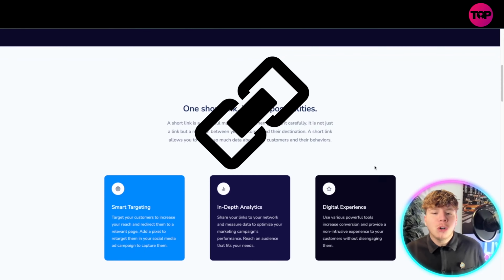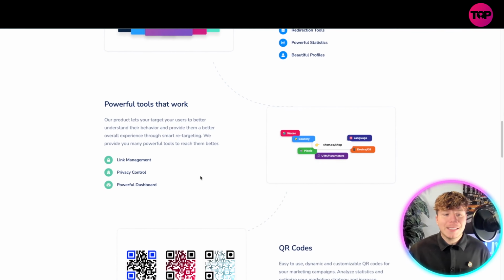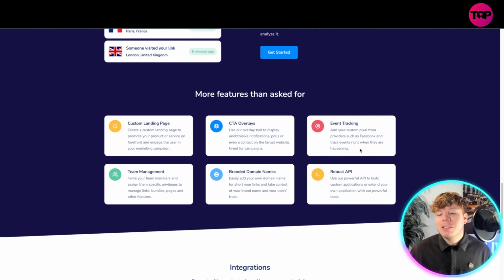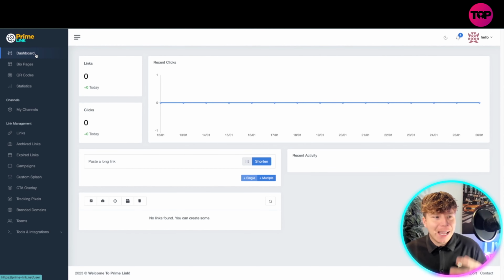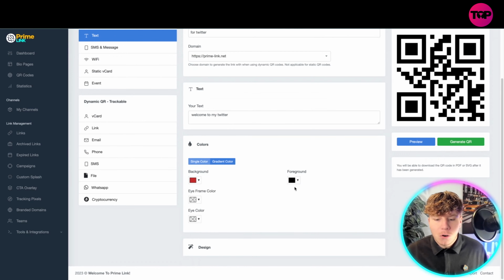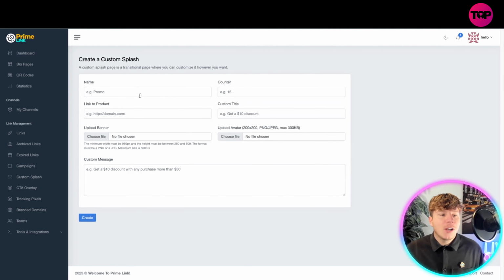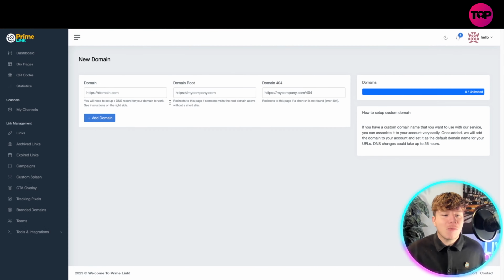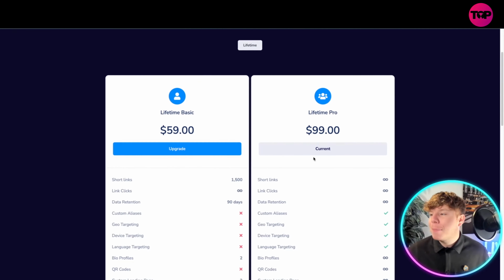Best Link Shortener🔥 How does a link shortener benefit me?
URL Shortener Earn Money | Link Shortener | Link Shortener Unlimited Trick

One short link, infinite possibilities.
A short link is a powerful marketing tool when you use it carefully. It is not just a link but a medium between your customer and their destination. A short link allows you to collect so much data about your customers and their behaviors.

Smart Targeting
Target your customers to increase your reach and redirect them to a relevant page. Add a pixel to retarget them in your social media ad campaign to capture them.

In-Depth Analytics
Share your links to your network and measure data to optimize your marketing campaign's performance. Reach an audience that fits your needs.

Digital Experience
Use various powerful tools increase conversion and provide a non-intrusive experience to your customers without disengaging them.

Perfect for sales & marketing
Understanding your users and customers will help you increase your conversion. Our system allows you to track everything. Whether it is the amount of clicks, the country or the referrer, the data is there for you to analyze it.

Redirection Tools
Powerful Statistics
Beautiful Profiles

Powerful tools that work
Our product lets your target your users to better understand their behavior and provide them a better overall experience through smart re-targeting. We provide you many powerful tools to reach them better.

Link Management
Privacy Control
Powerful Dashboard

QR Codes
Easy to use, dynamic and customizable QR codes for your marketing campaigns. Analyze statistics and optimize your marketing strategy and increase engagement.

Optimize your marketing strategy
Understanding your users and customers will help you increase your conversion. Their system allows you to track everything. Whether it is the amount of clicks, the country or the referrer, the data is there for you to analyze it.

More features than asked for:

Custom Landing Page
Create a custom landing page to promote your product or service on forefront and engage the user in your marketing campaign.

CTA Overlays
Use our overlay tool to display unobtrusive notifications, polls or even a contact on the target website. Great for campaigns.

Event Tracking
Add your custom pixel from providers such as Facebook and track events right when they are happening.

Team Management
Invite your team members and assign them specific privileges to manage links, bundles, pages and other features.

Branded Domain Names
Easily add your own domain name for short your links and take control of your brand name and your users' trust.

Robust API
Use our powerful API to build custom applications or extend your own application with our powerful tools.

I hope you found value in our URL Shortener Earn Money Video!

⏰Timestamps⏰

00:00 - link shortener Introduction.
00:10 - link shortener summary.
08:40- link shortener projects outro.